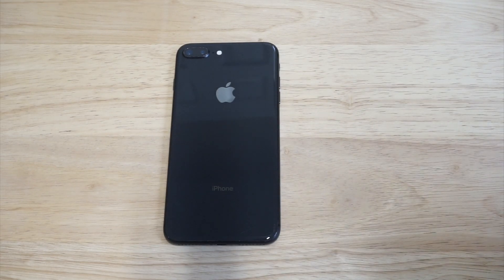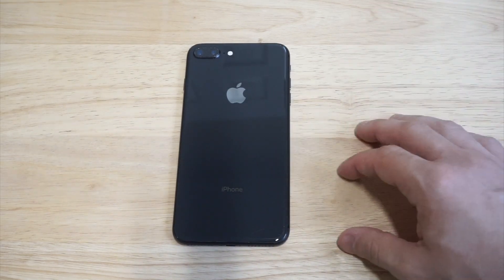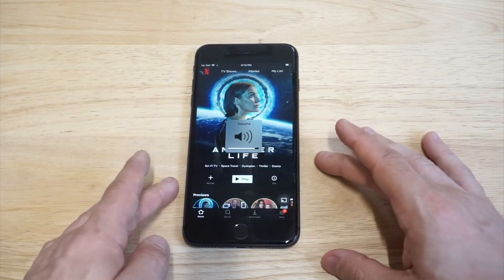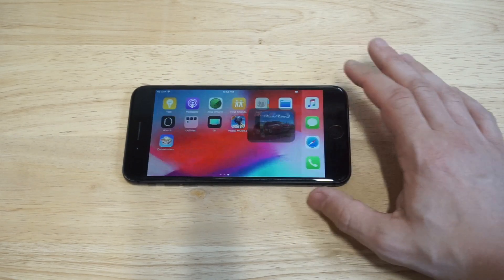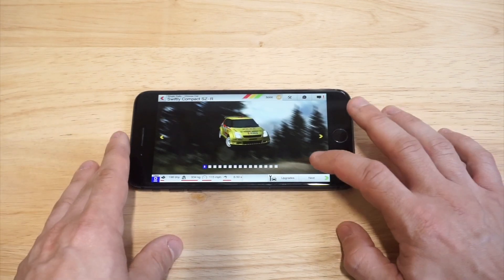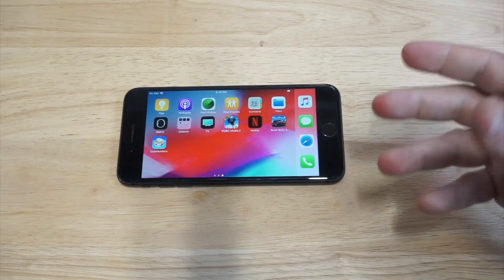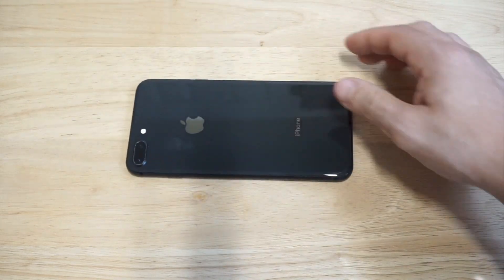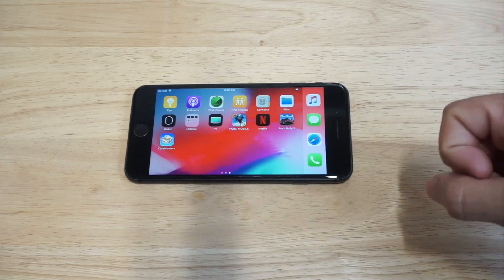Is Iphone 8 Plus Outdated? - Fliptroniks.com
While the Iphone 8 Plus does have some age on it I still believe its got a ways to go before its considered outdated.